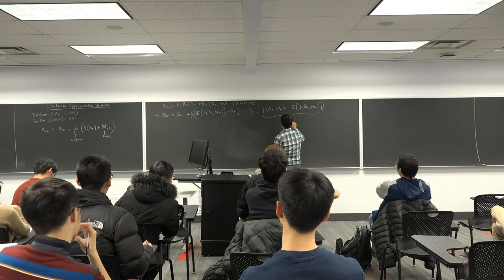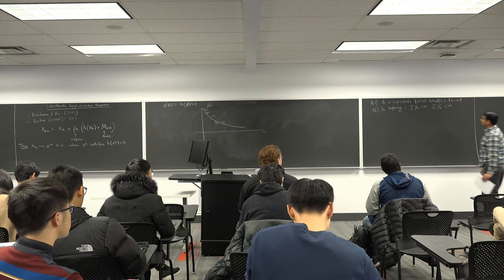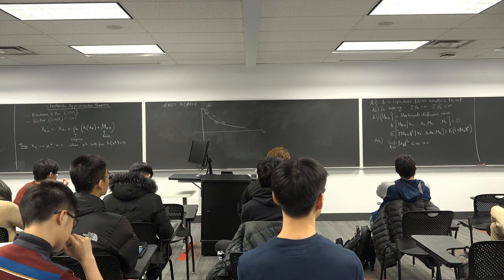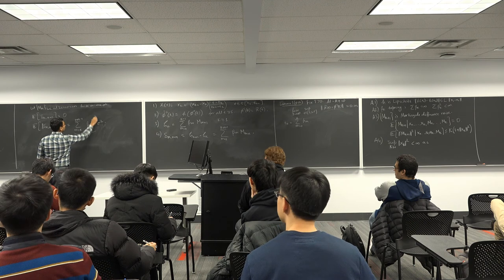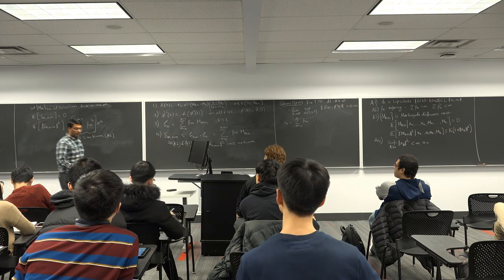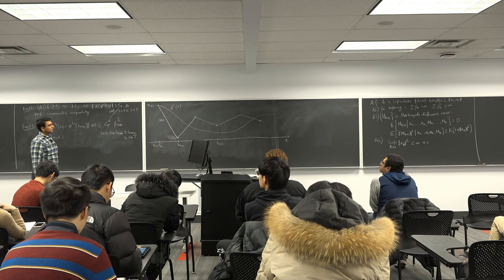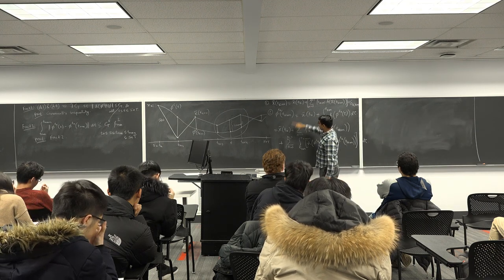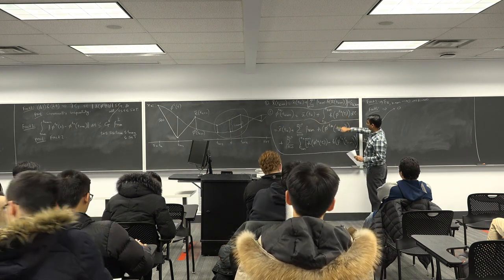Lecture 8_ Exploring Stochastic Approximation Theorem & ODE Proof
In this ECE 8851: Reinforcement Learning lecture, we take a closer look at the Stochastic Approximation Theorem and the proof of Stochastic Approximation using the ODE approach.

We begin by discussing the Q-learning algorithm and its role in reinforcement learning. Then, we delve into the Martingale theory and explore how it can be applied to the stochastic approximation theorem. We also examine the differential equation and its importance in understanding the convergence of stochastic approximation algorithms.

Another key topic covered in this lecture is the use of Markovian arguments to prove the stochastic approximation theorem. We examine the intuition behind these arguments and discuss how they can be applied to real-world scenarios.

Throughout the lecture, we focus on the key moments in these algorithms, including the use of linear interpolation, martingale theory, and differential equations. We explore the advantages and disadvantages of each approach and discuss how they can be used to solve complex reinforcement learning problems.